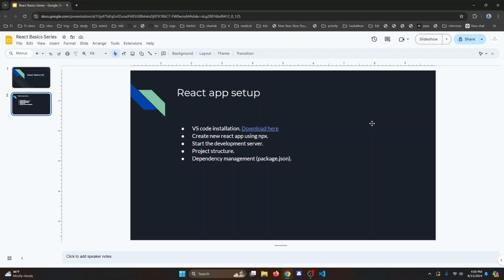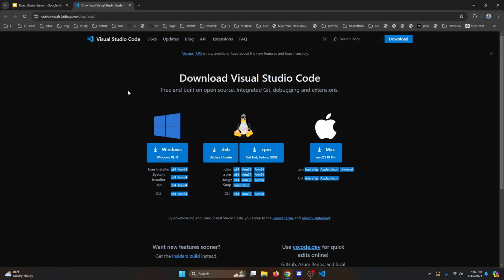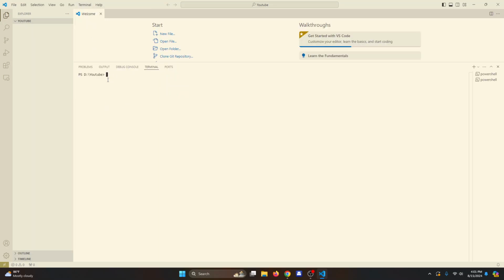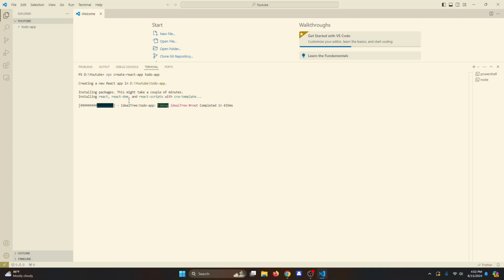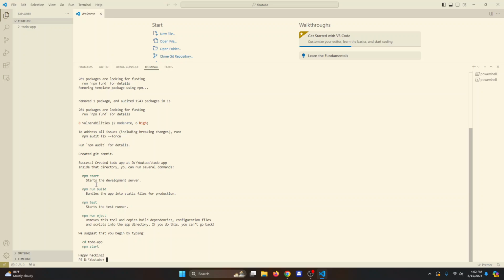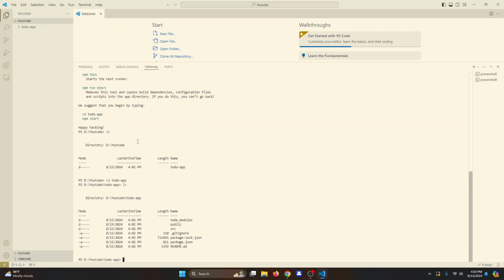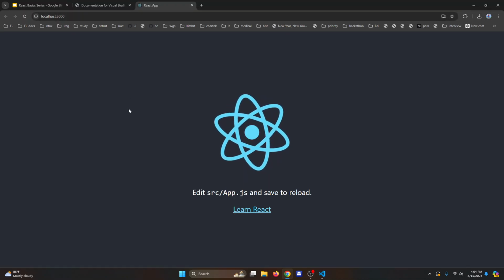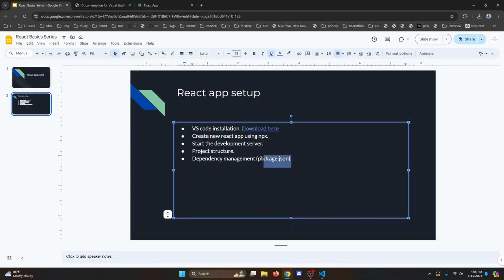How to do VS code installation and react project setup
This tutorial covers the installation of Visual Studio Code (VS Code), creating a new React app using npx, starting the development server.

VS code installation.

Create new react app using npx. (npx create-react-app todo-app)
Start the development server. (npm start)

You can ignore the below section as it is meant for search optimization of our content.
How to import react project in visual studio code?
How to install react app using npm?
How to run create react app in vs code?
How to setup react project from scratch?
how to create create-react-app npx?
how to install npx in visual studio code?
how to start react project in visual studio?